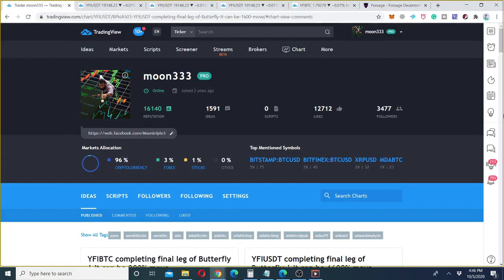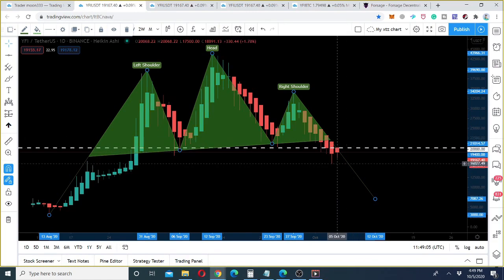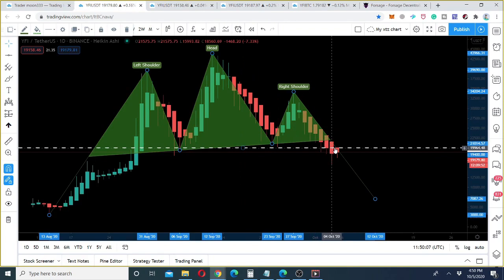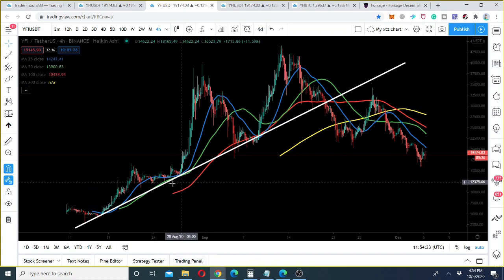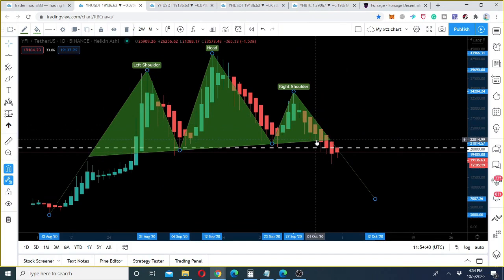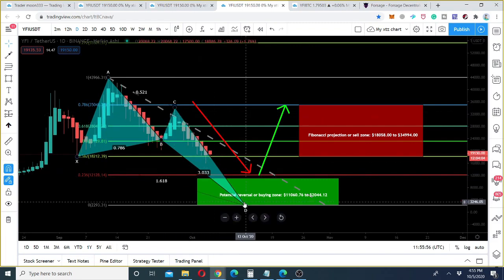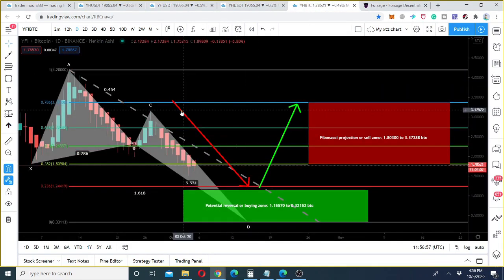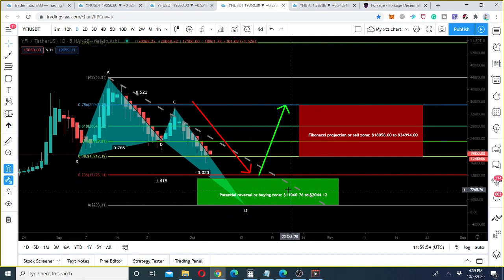yearn.finance (YFI) Warning !!! It Can Be 90% More Drop Before The Next Bullish Rally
YFI with US Dollar pair bullish butterfly targets:

Potential reversal or buying zone: $11060.76 to $2044.12

Fibonacci projection or sell zone: $18058 to $34994

YFI with Bitcoin pair bullish butterfly targets:
Potential reversal or buying zone: 1.15570 to 0.32152 btc

Fibonacci projection or sell zone: 1.80300 to 3.37288 btc

Earn Money for posting articles and content:
PublishOx: